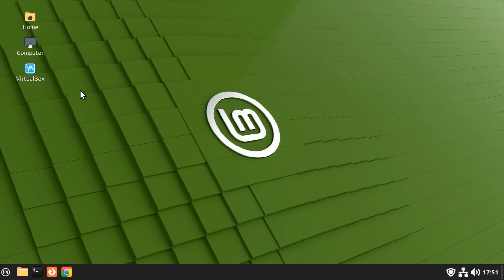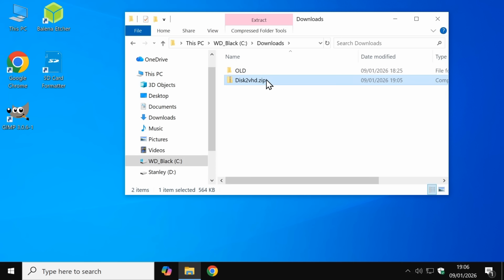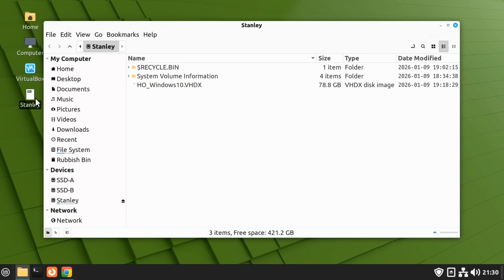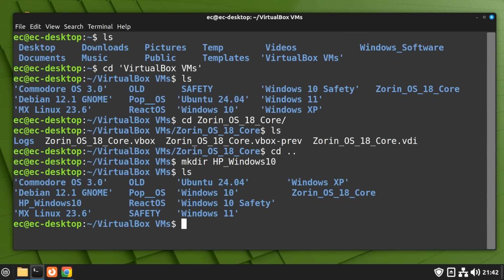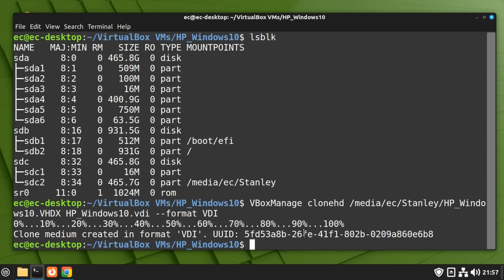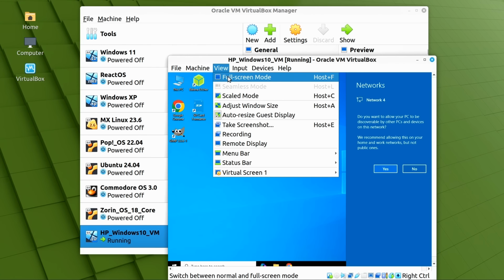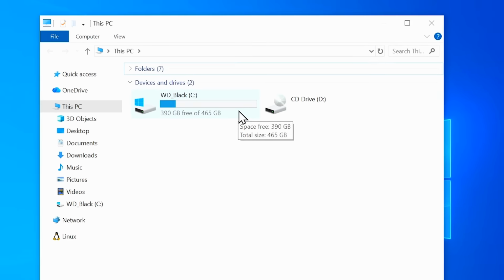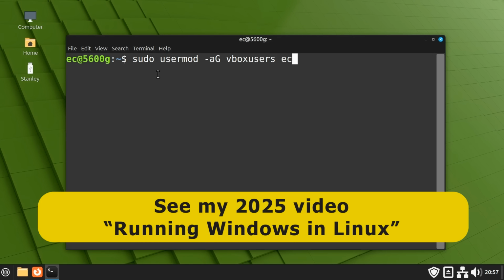Windows Install to Virtual Machine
How to turn an existing, physical Windows installation into a VirtualBox virtual machine.

And the syntax for converting a VHDX (or VHD) file to VDI is:

VBoxManage clonehd [PATH/SOURCE-FILE] [PATH/TARGET-FILE] --format VDI

Finally, you can find all of my Linux guides and distro reviews

Chapters:
00:00 Titles & Intro
00:44 VirtualBox
02:35 Disk2vhd
06:44 VDI Conversion
13:05 Virtual Machine Creation
16:28 Guest Additions
18:35 Activation & Configuration
22:20 Wrap